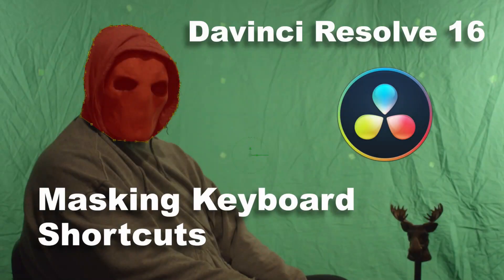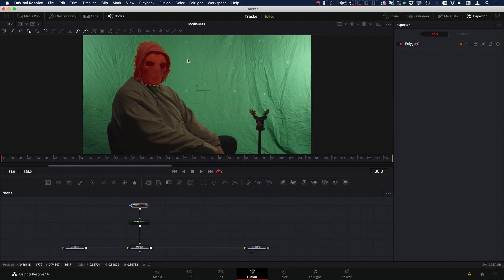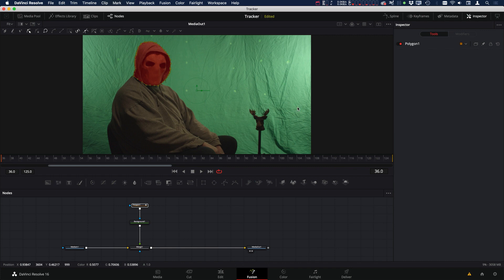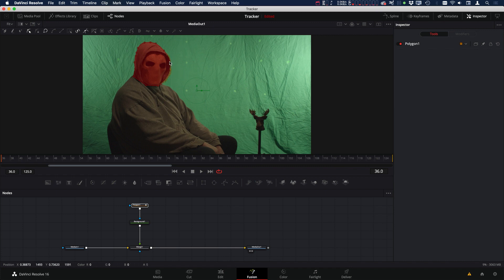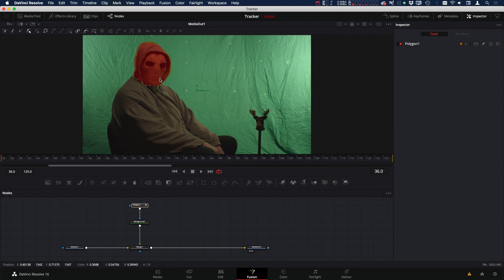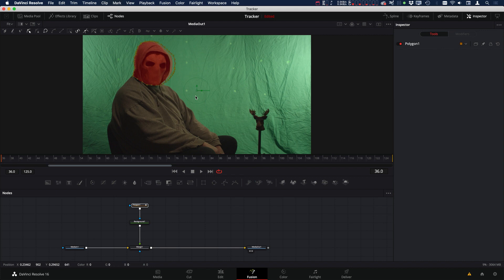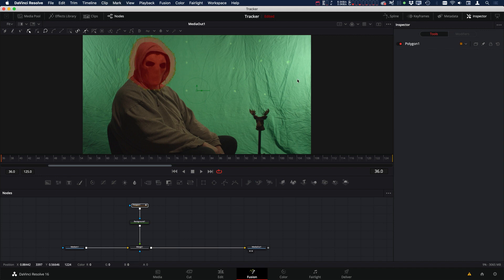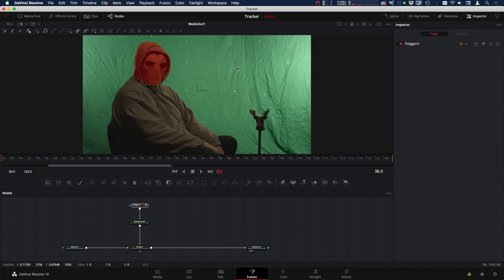Davinci Resolve Fusion - Keyboard shortcuts for masking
In this short video we take a look at some of my favorite davinci resolve keyboard shortcuts while masking in Davinci Resolve Fusion. Here is a short list for those that want to get right to it:

T - Rotation
S - Scale
X - Scale on X axis
Y - Scale on Y axis
O - Scale mask from center